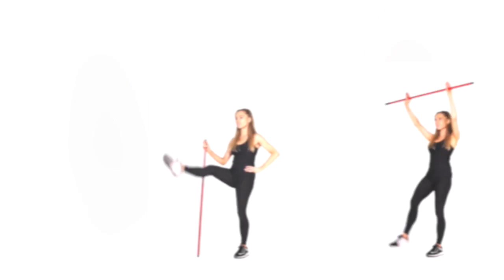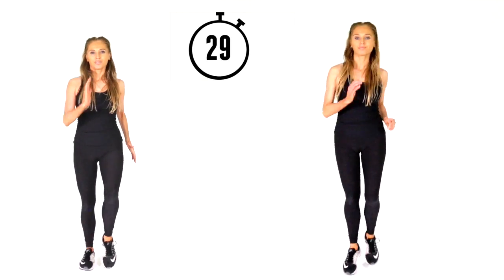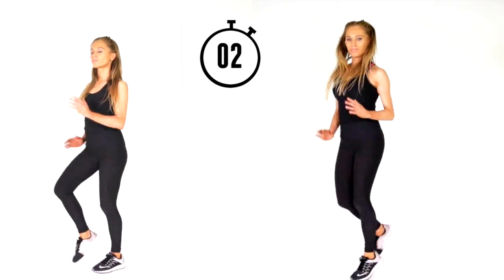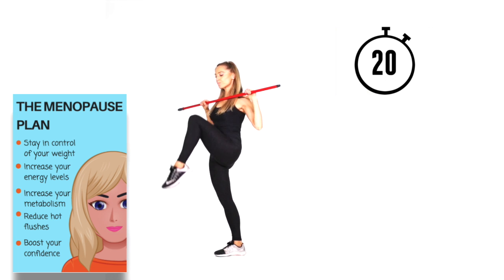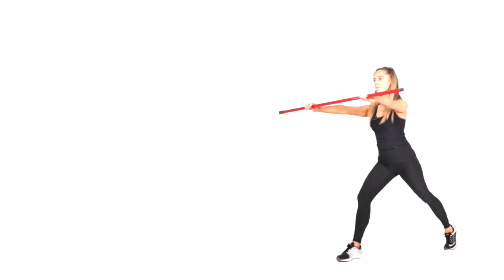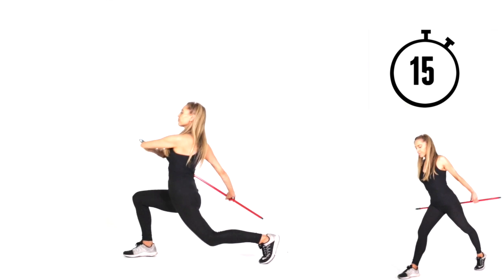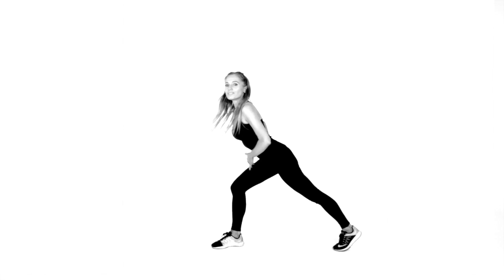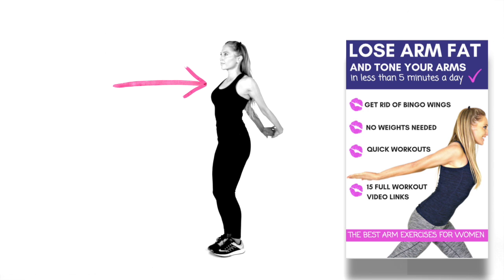AT HOME WALKING WORKOUT - ideal as a Beginners Workout for weight loss & full body toning. Start Now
H
HOTEL WORKOUT PLAN 👜✈️